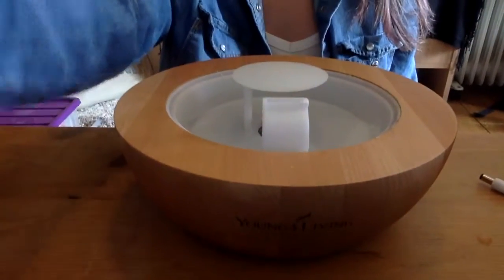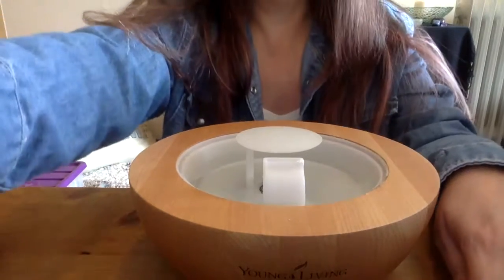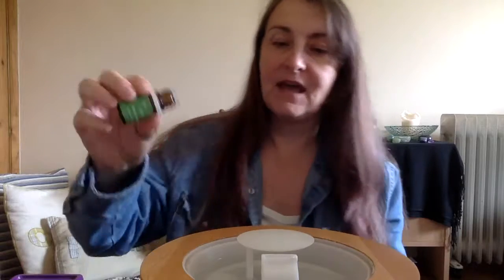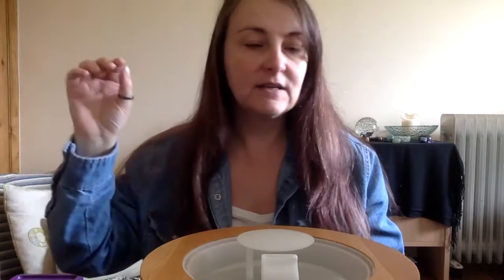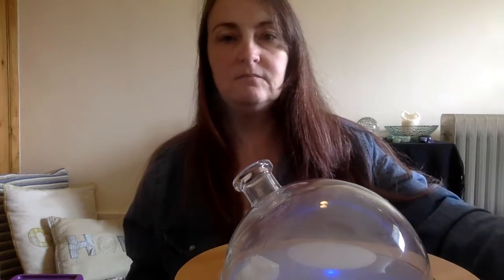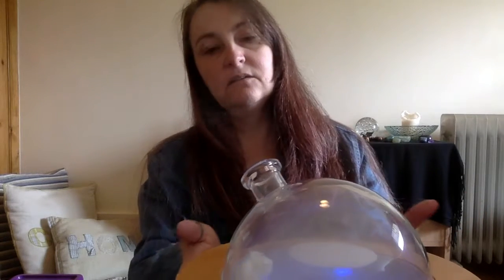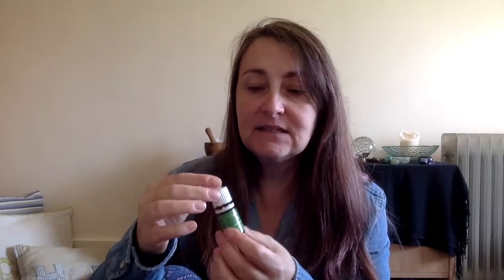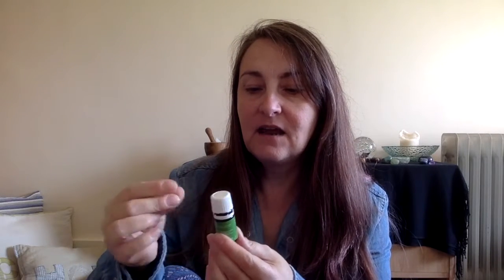Diffuser & Orange, Lavender & Stress Away Essential Oils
Aria Diffuser, Aria, diffuser, Orange, Lavender, Stress Away, Essential Oils, Young Living